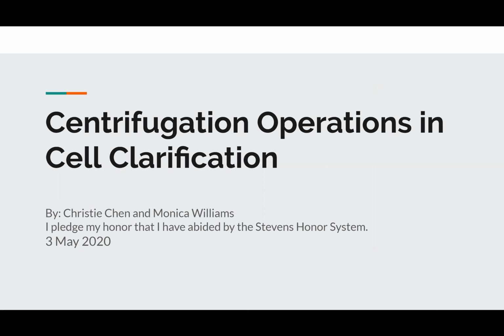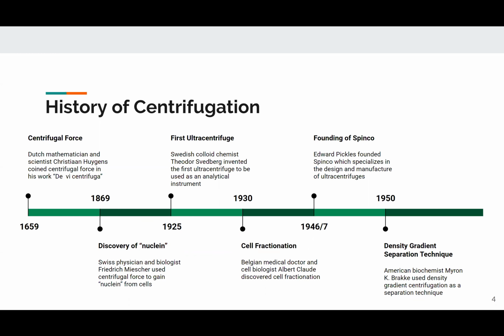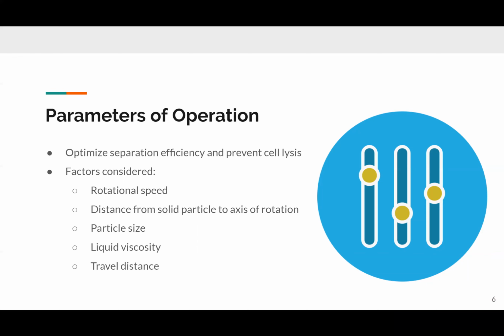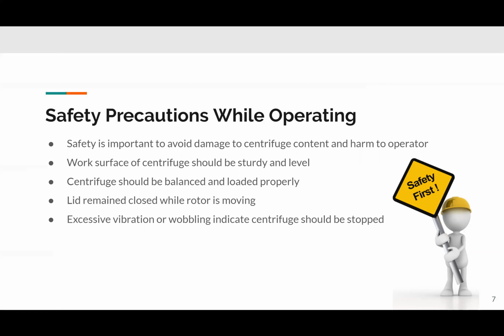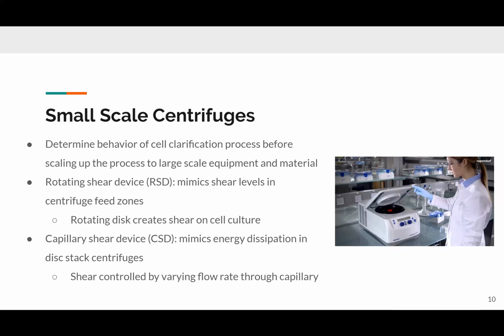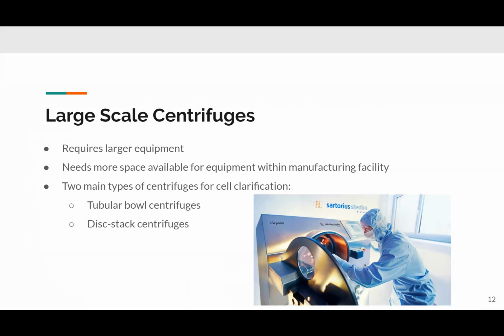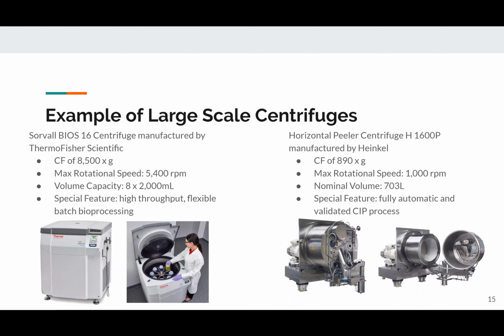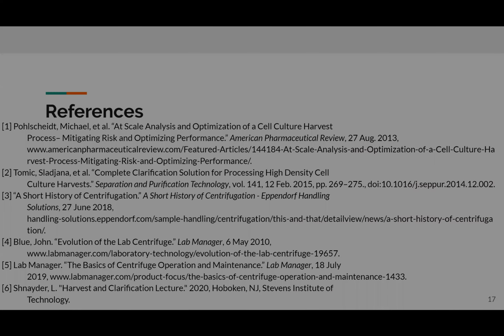PME626 - Centrifugation Operations in Cell Clarification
By: Christie Chen and Monica Williams
4/30/2020